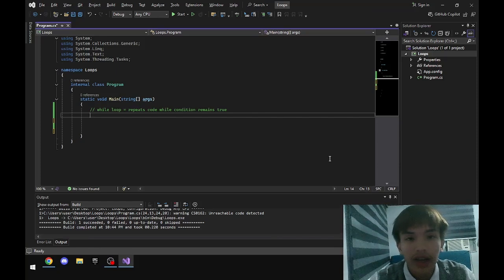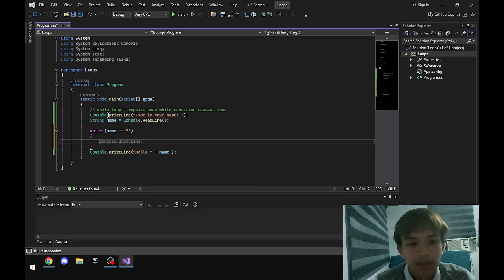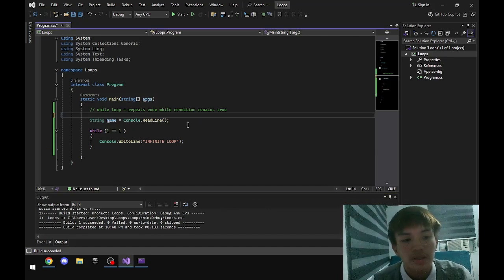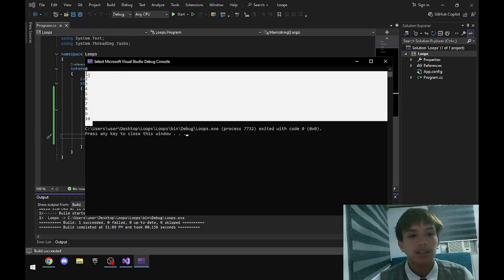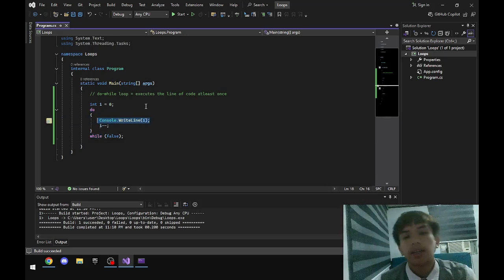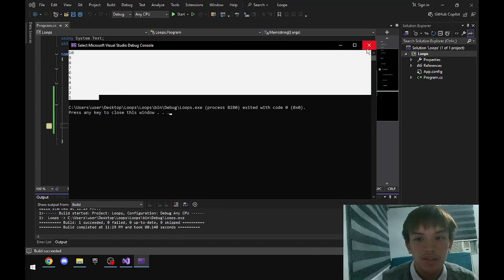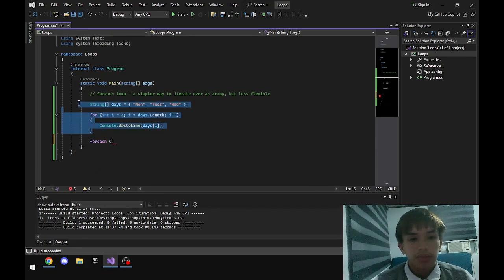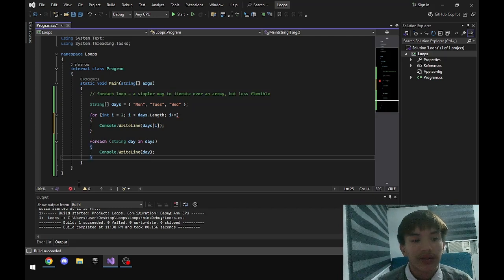Loops C#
While Loop, Do-While Loop, For Loop, Foreach Loop